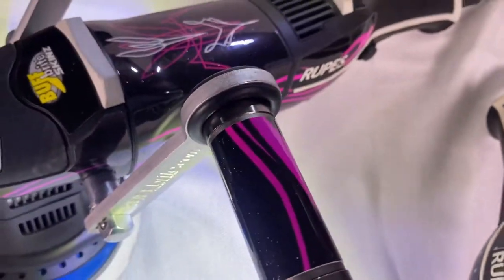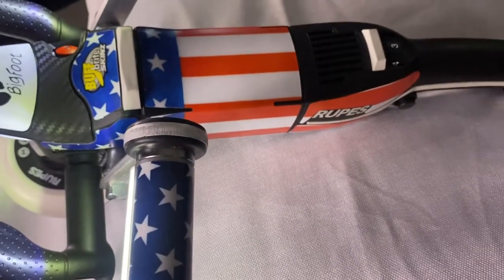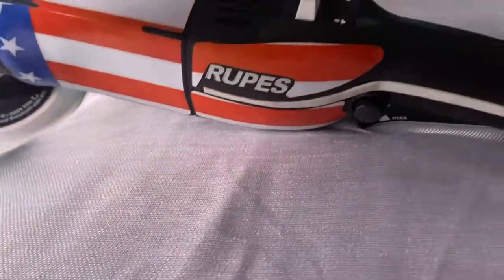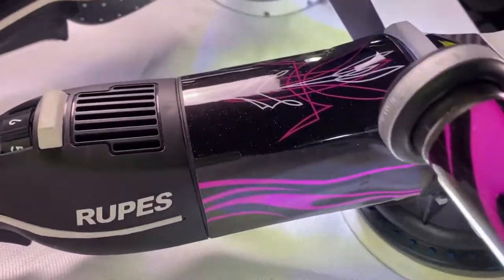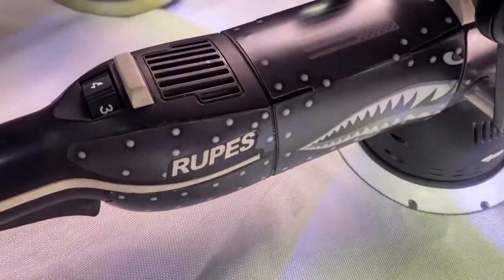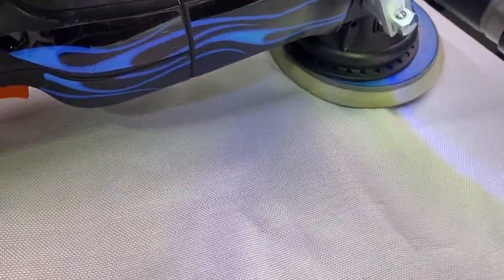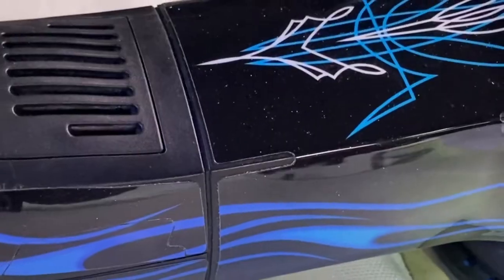Buff Brite Skinz Promo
Protect your polisher and give it the WOW factor!